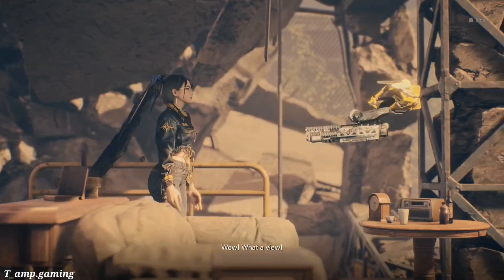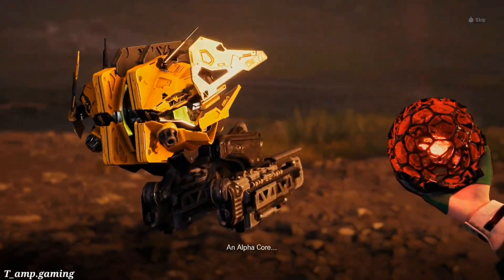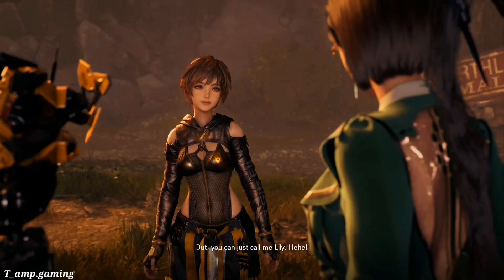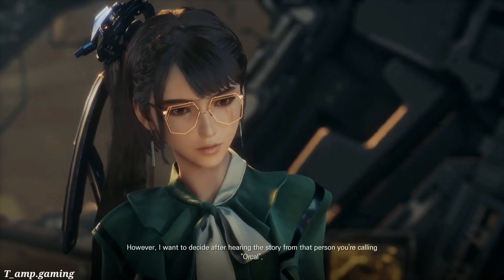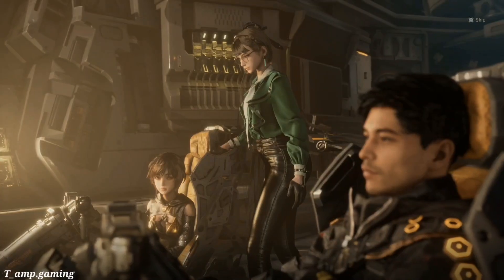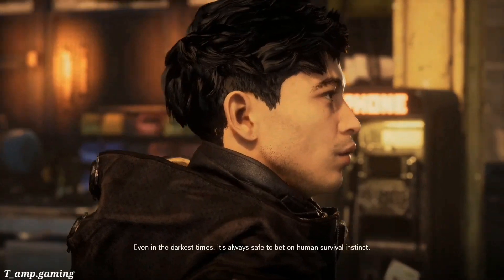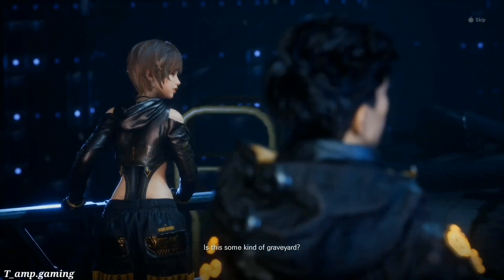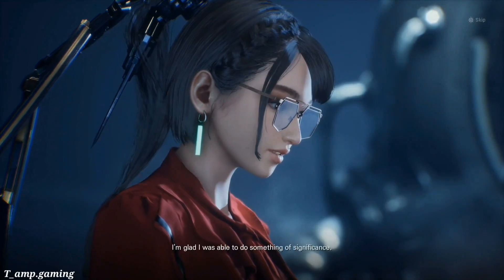Stellar Blade: NG+ Meeting Lily and going to Xion clips.